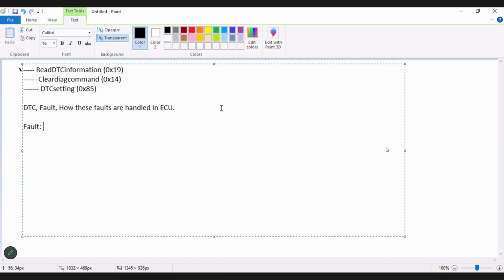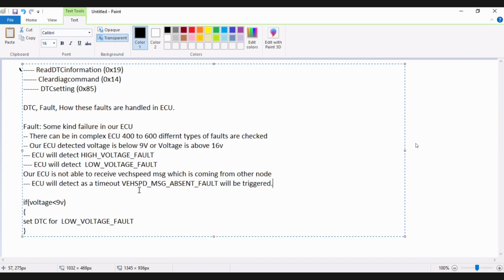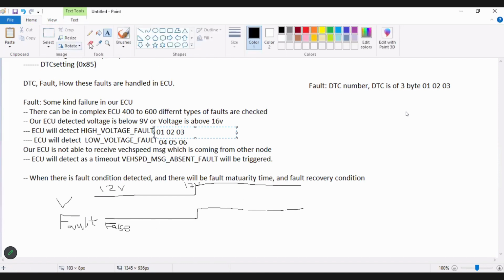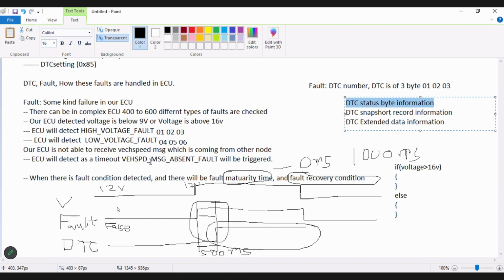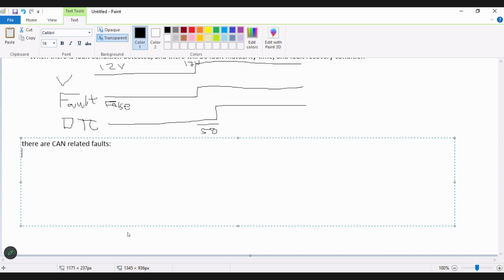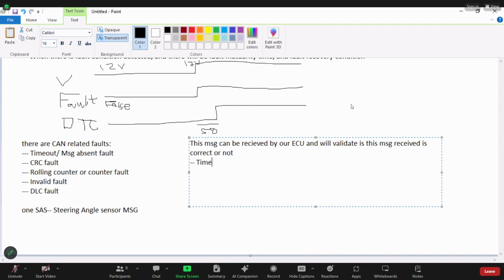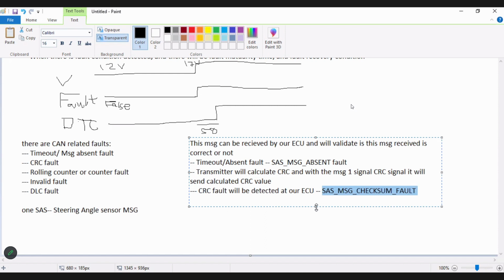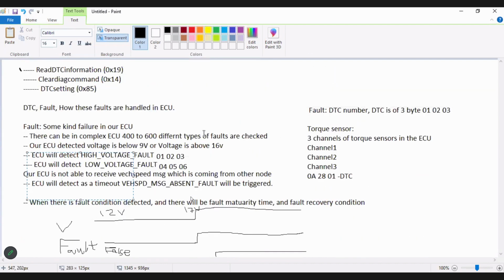Zoom Meeting 2023 10 02 15 59 09 18